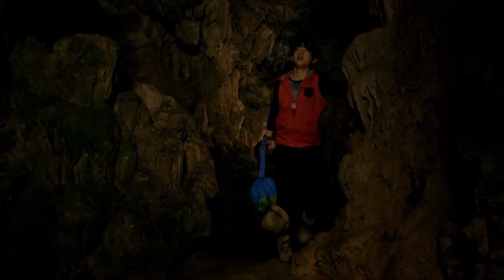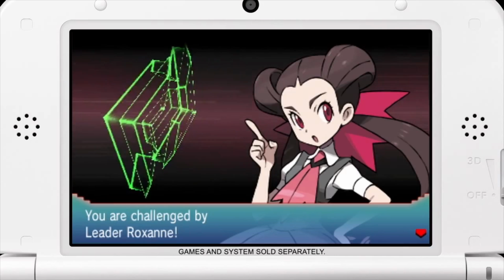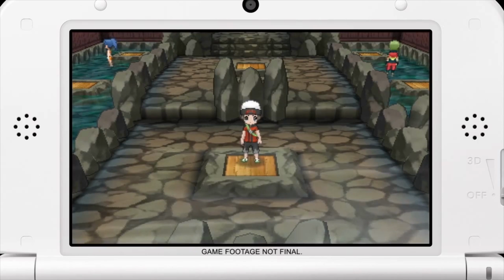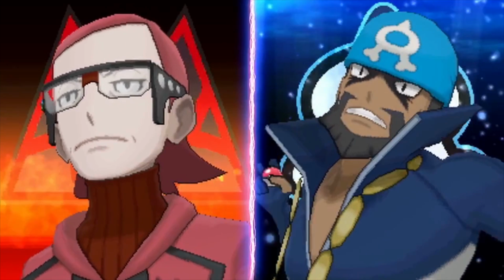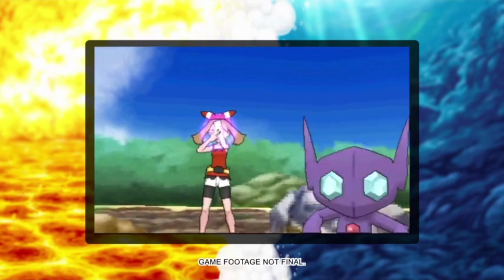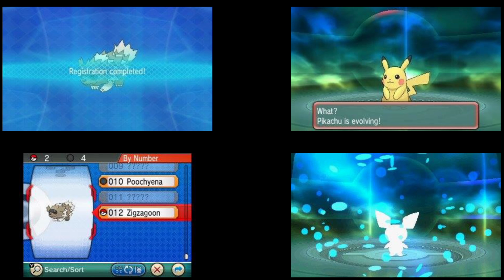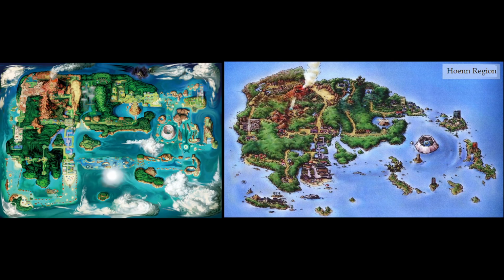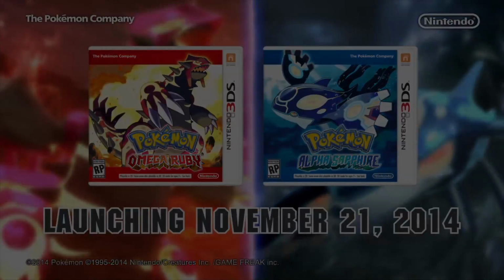Pokemon Omega Ruby and Alpha Sapphire E3 Discussion, Trailers, New Megas, Hoenn Map Analysis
This is a video discussing and analyzing the trailers that were released in June for E3 2014. New mega evolutions, new maps and new game play footage revealed! Here I talk about each trailer and map in detail!

Please Comment on your opinions and thoughts!